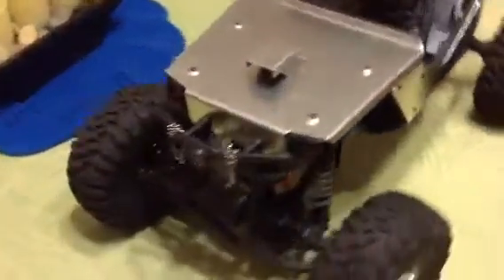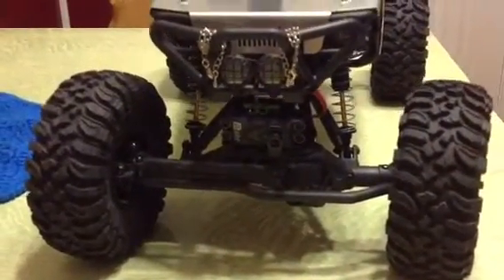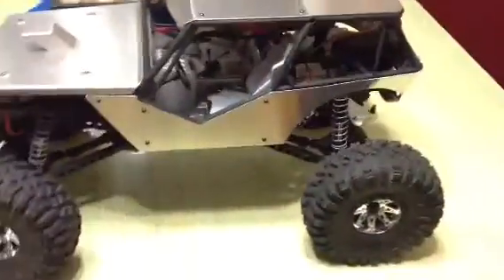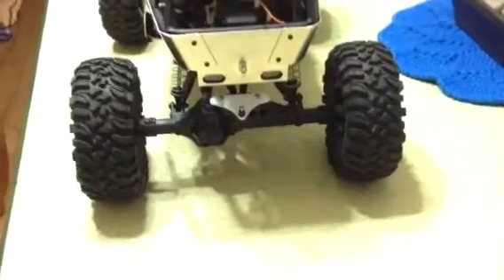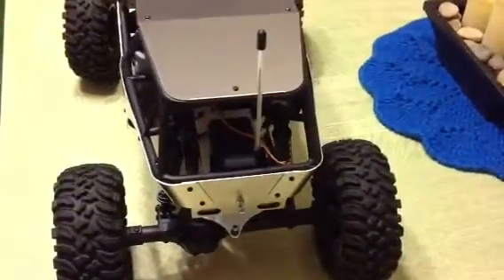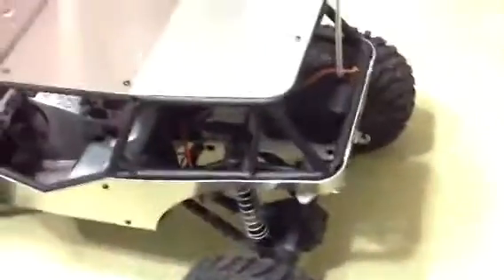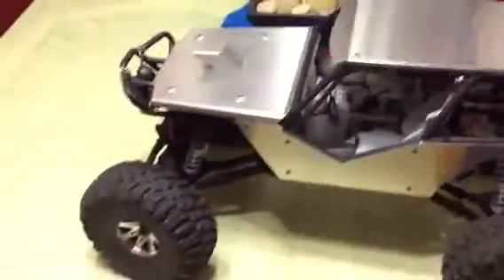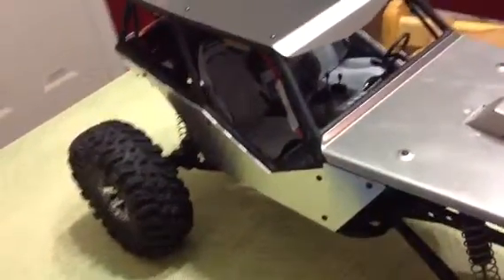Axial wraith new upgrade all aluminum panels & trailer hitch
Added all new panels and made a trailer hitch